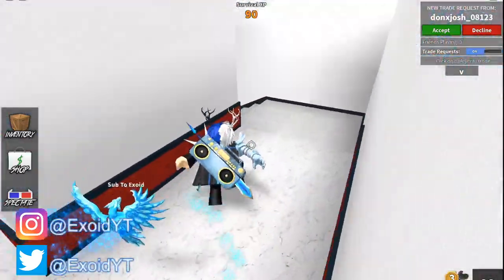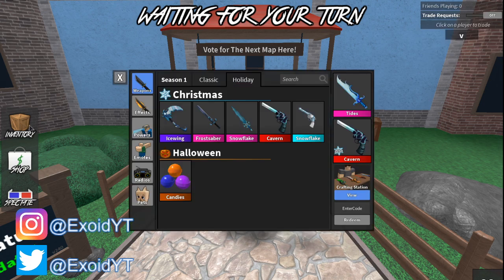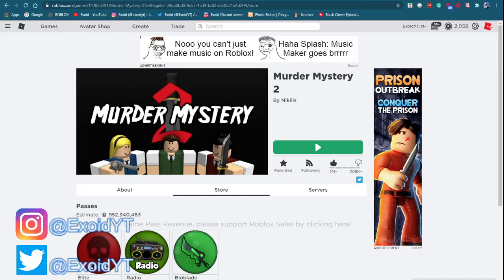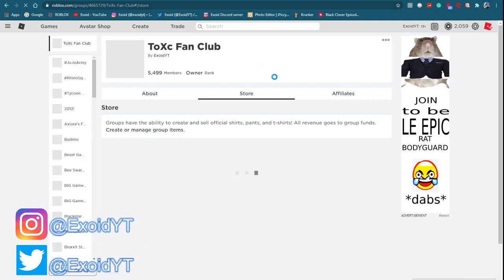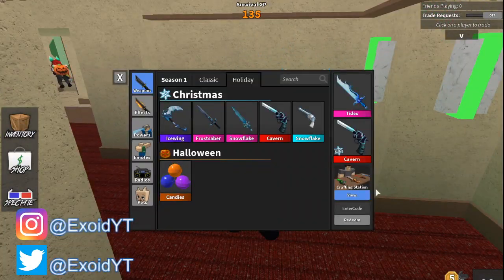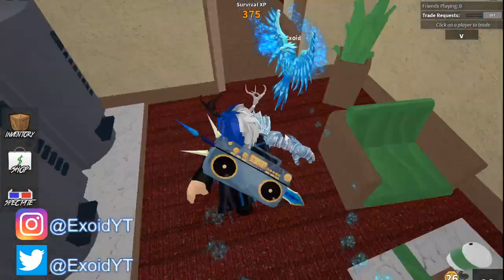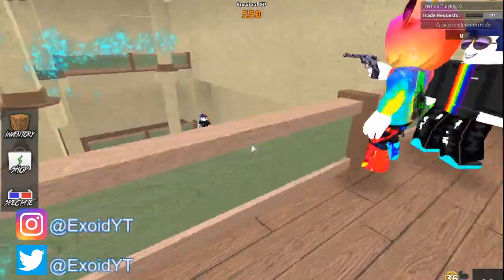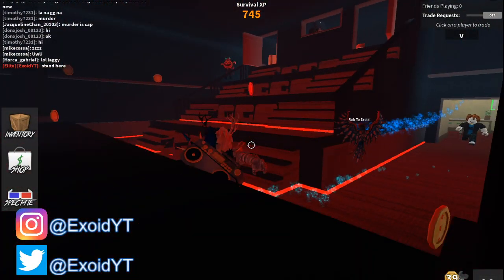*FREE* GODLY KNIFE | ALL MURDER MYSTERY 2 CODES! JUNE 2020 [Roblox]